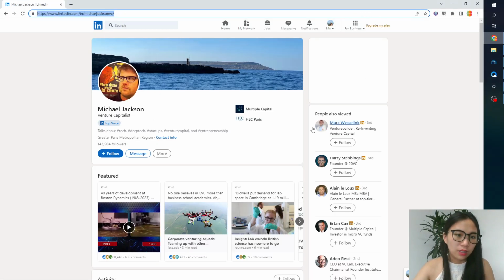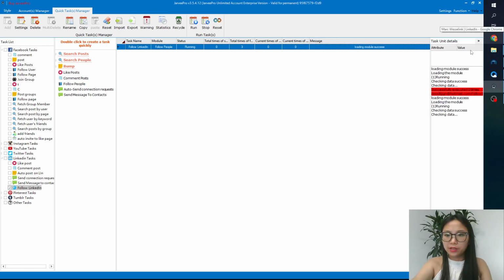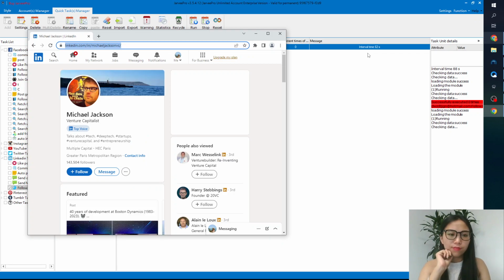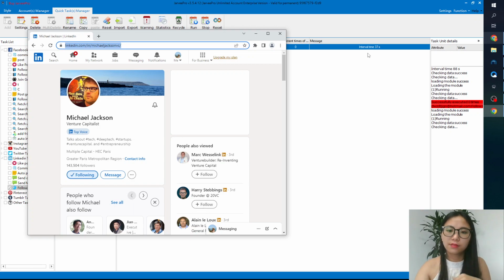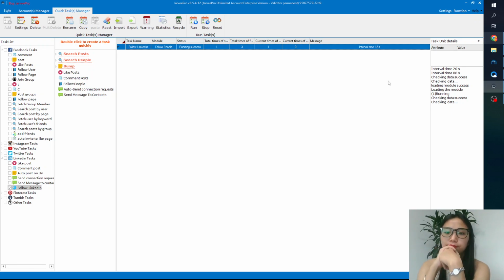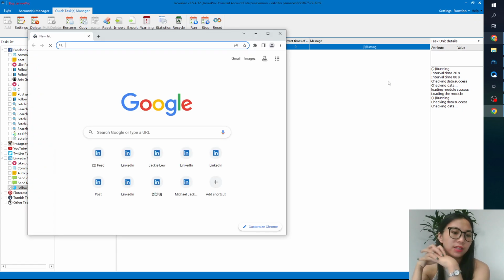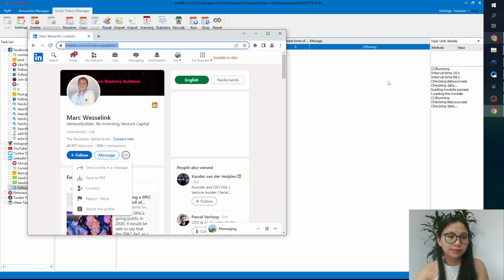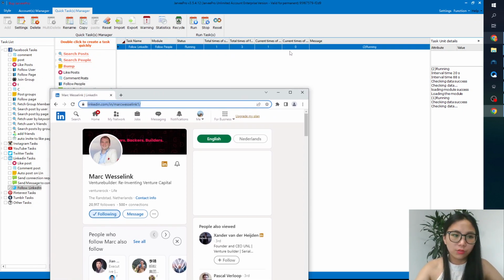LinkedIn Follow || Auto Follow LinkedIn Profile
▶ Main features
auto Follow on LinkedIn

▶ Requirements

▶ Window 10,8,7,11
▶ Winrar extractor
▶ Internet connection

 Safety measures
 100% safe